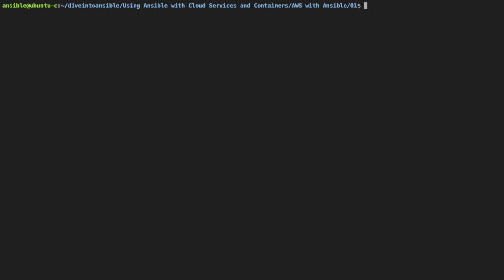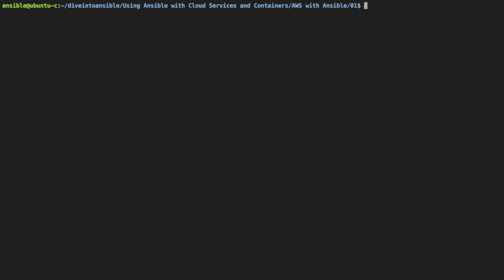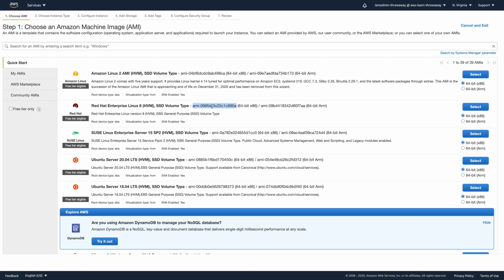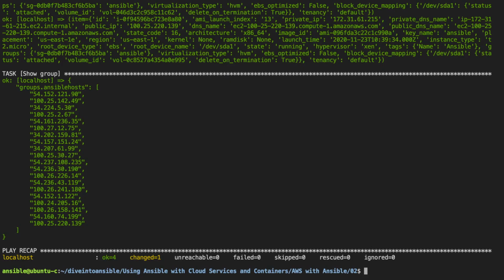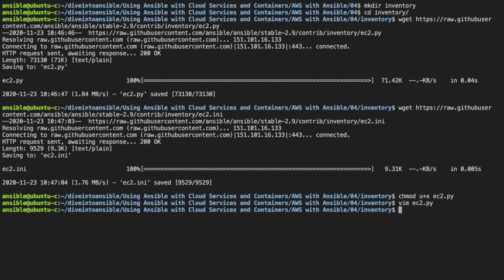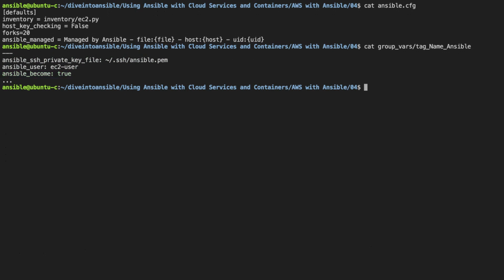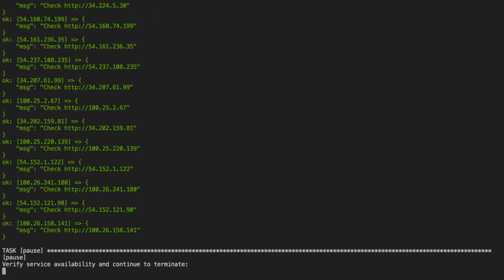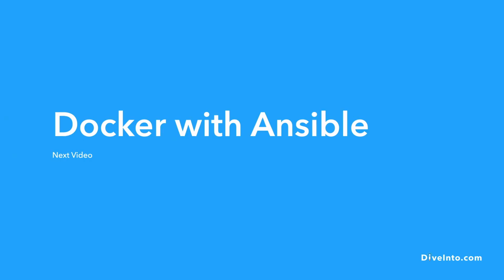29 Amazon Web Services AWS with Ansible